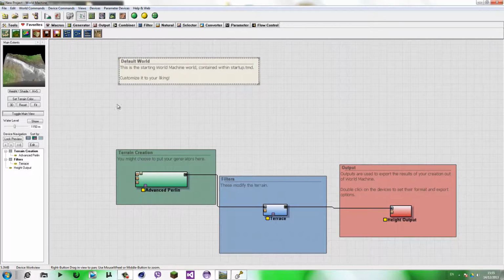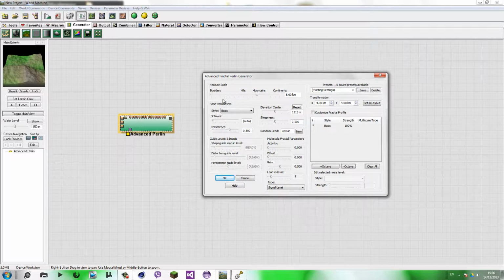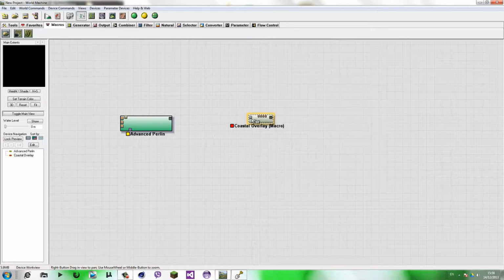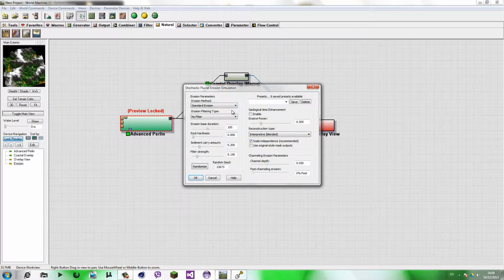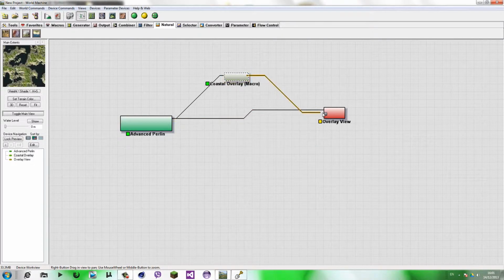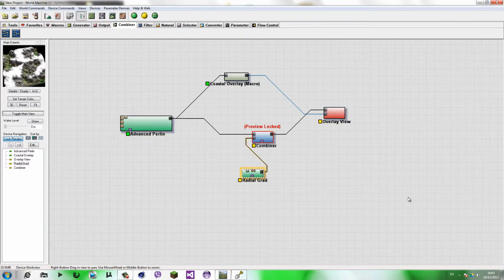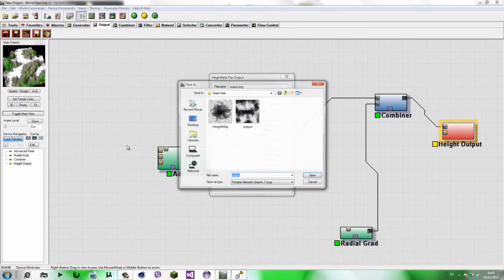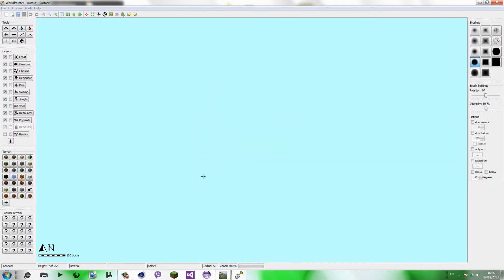Minecraft EPIC TERRAINS!!! PART 1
Welcome and enjoy  your stay :)